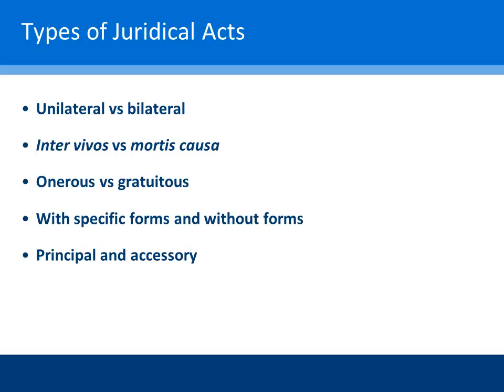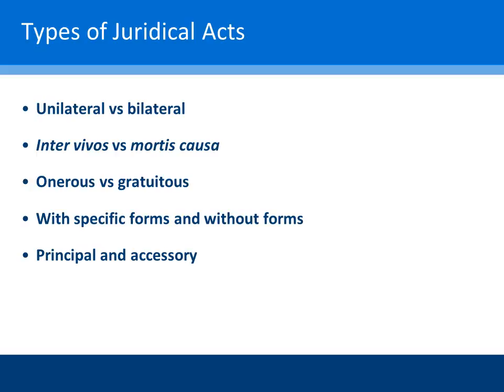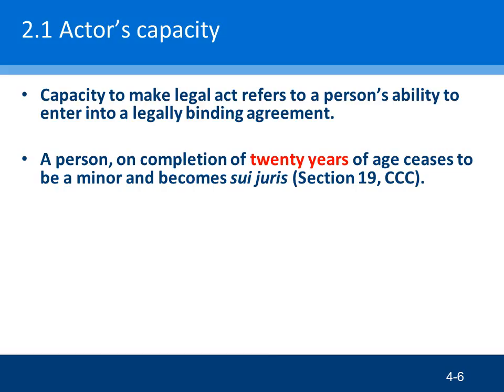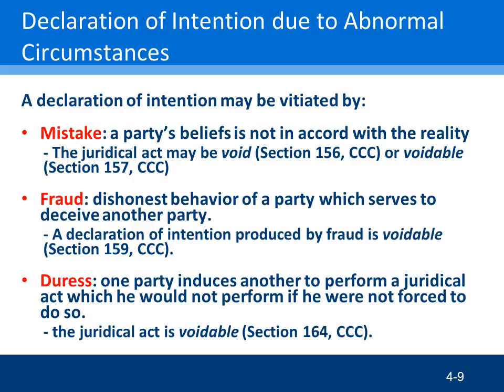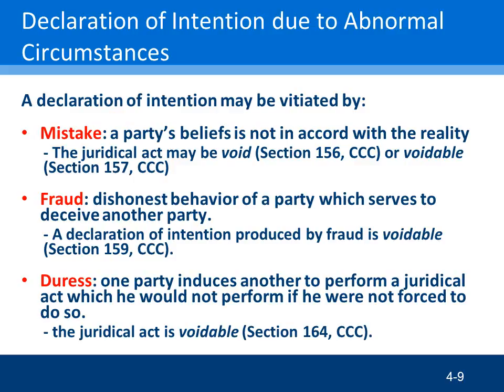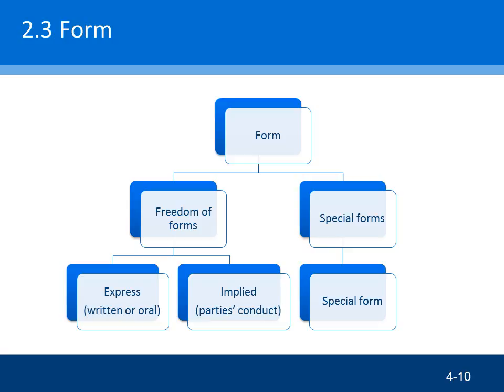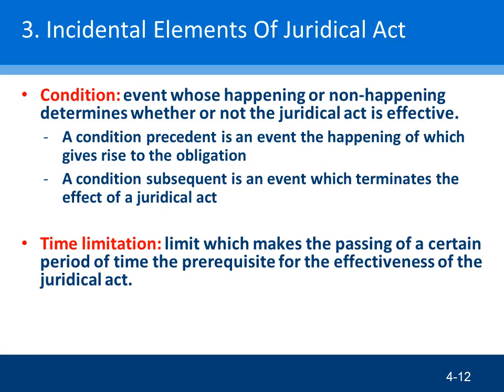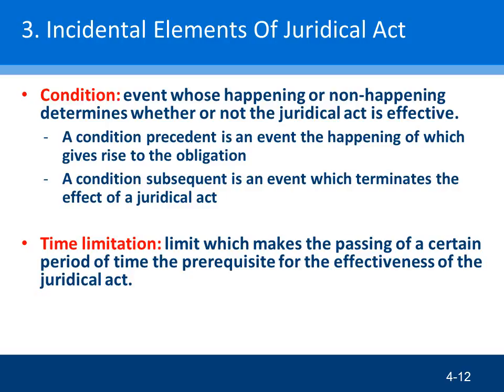JURIDICAL ACTS IN THAILAND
This video introduces you to the law of juridical acts in Thailand. You can find more details in my book "Stasi A (2015) Principles of Thai business law. Cengage, Singapore" pp. 53-77.